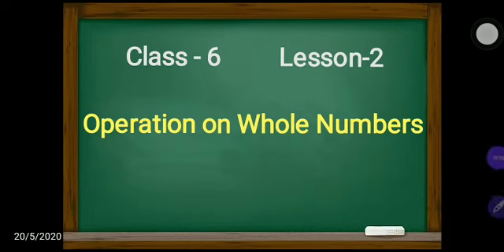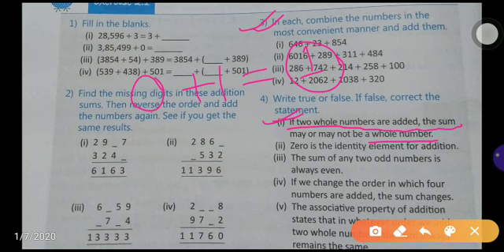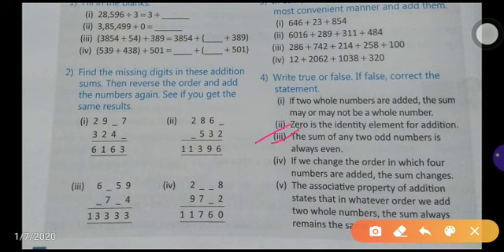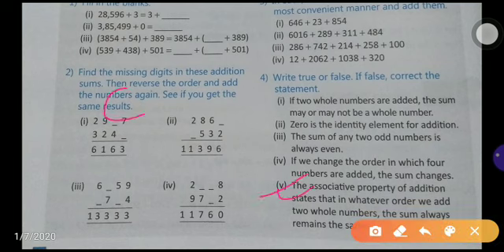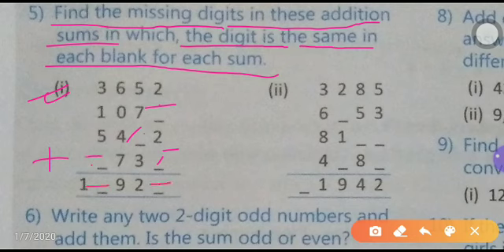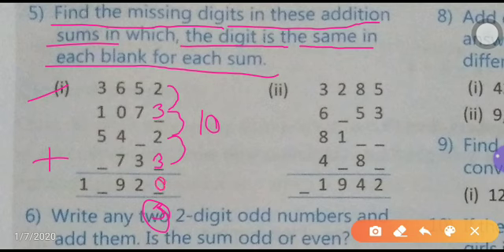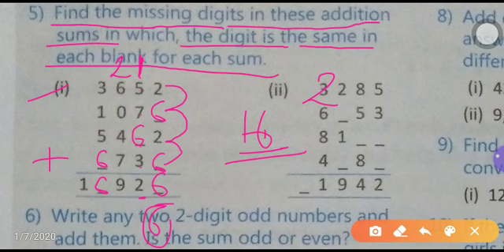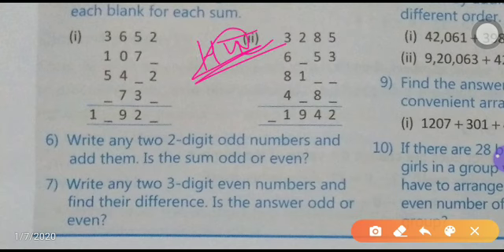Operation on Whole Numbers, Class-6, L-2, Part-3